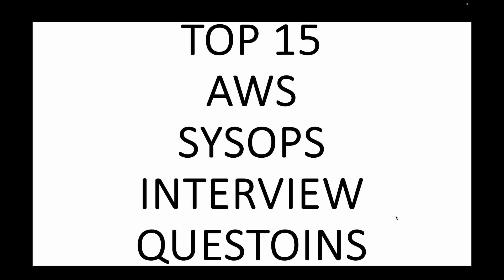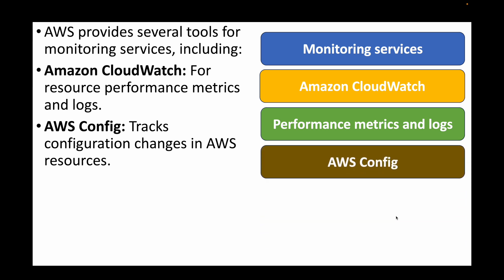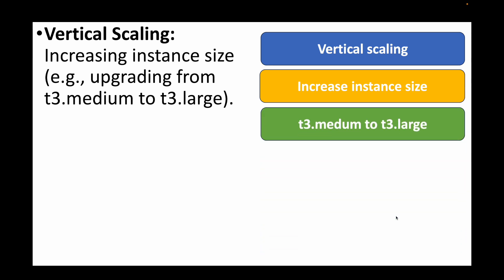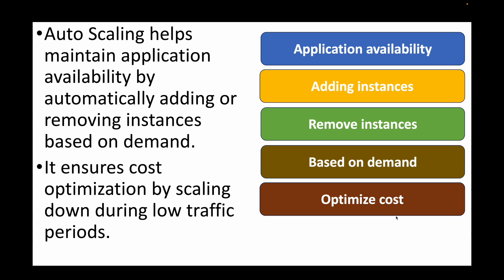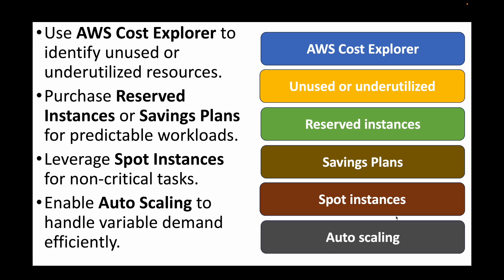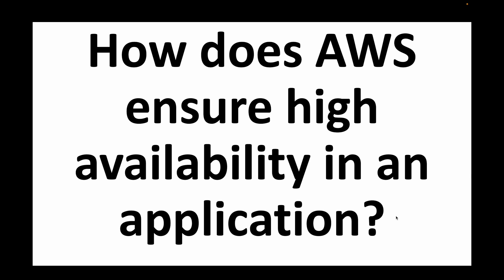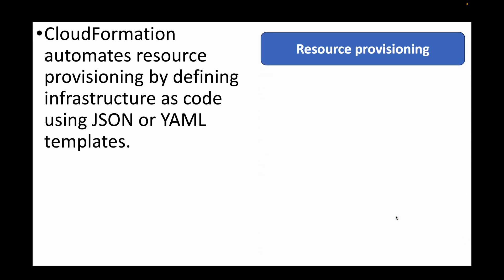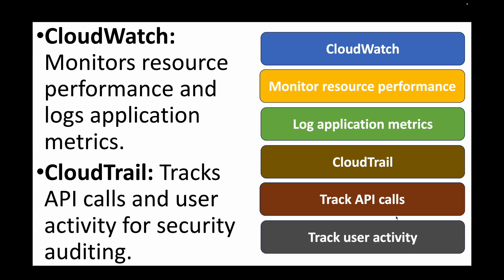Top 15 AWS SysOps Interview Questions & Answers | Ace Your AWS Interview in 2024! AWS Interview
In this session, I have compiled the top 15 AWS SysOps interview questions and answers, covering essential concepts and real-world scenarios that are commonly asked in interviews.
From handling EC2 instance issues and scaling strategies to VPC configurations, cost optimization, and monitoring tools like CloudWatch and CloudTrail, this video will help you master AWS SysOps with ease.

What You’ll Learn in This Video:
🔹 Key responsibilities of an AWS SysOps Administrator.
🔹 How to troubleshoot common AWS issues, like high CPU utilization in EC2.
🔹 Cost optimization strategies using Reserved and Spot Instances.
🔹 Best practices for securing S3 buckets and implementing IAM policies.
🔹 Key differences between monitoring tools like CloudWatch and CloudTrail.
🔹 Advanced topics like VPC configurations, Auto Scaling, and RDS backups.

🔹 AWS beginners preparing for SysOps roles.
🔹 Cloud professionals brushing up their AWS skills.
🔹 Anyone aiming to ace their AWS SysOps interviews in 2024!

📋 Questions Covered:

🔹 Question 1: What is the role of an AWS SysOps Administrator?
🔹 Question 2: What tools can you use to monitor AWS services?
🔹 Question 3: How do you handle high CPU utilization in an EC2 instance?
🔹 Question 4: What is the difference between vertical and horizontal scaling?
🔹 Question 5: How would you automate regular backups for an RDS instance?
🔹 Question 6: Explain the use of Auto Scaling in AWS.
🔹 Question 7: How do you secure data in Amazon S3?
🔹 Question 8: What are some common AWS cost optimization strategies?
🔹 Question 9: How do you troubleshoot a failed EC2 instance status check?
🔹 Question 10: What is AWS Elastic Load Balancer (ELB), and how does it work?
🔹 Question 11: How does AWS ensure high availability in an application?
🔹 Question 12: How would you configure a VPC for a web application?
🔹 Question 13: What is Amazon CloudFormation, and how is it used?
🔹 Question 14: How does AWS ensure compliance with security standards?
🔹 Question 15: What is the difference between CloudWatch and CloudTrail?

Get ready to shine in your AWS SysOps interviews! Watch, learn, and arm yourself with the knowledge and strategies needed to crack any AWS SysOps interview.

Let's demystify AWS together! 🌐🔍 AWSInterview DemystifyingAWS InterviewPrep AWS AmazonWebServices SysOpsQuestions SysOpsInterview AWS SysOps AWSTutorial CloudComputing DevOps AWSInterview CloudEngineer ScenarioBasedQuestions CloudInfrastructure🚀
Let us know your favorite question or any topics you want us to cover next in the comments below.

Get ready to boost your confidence and crack that interview. Let’s dive into AWS SysOps together!

Happy learning!!